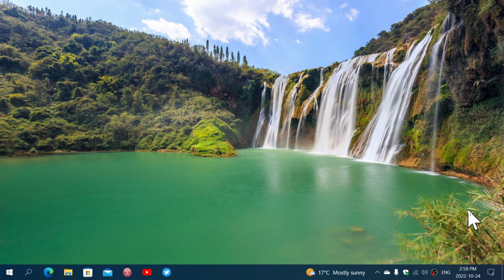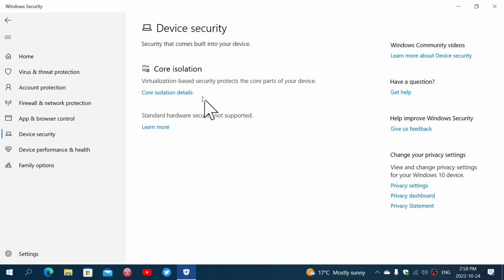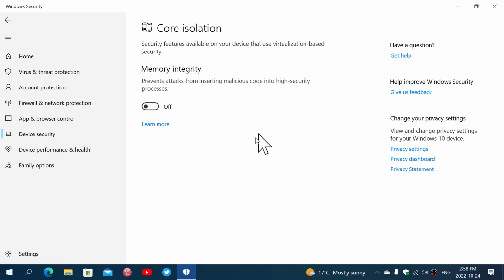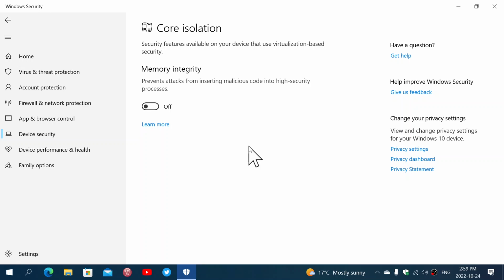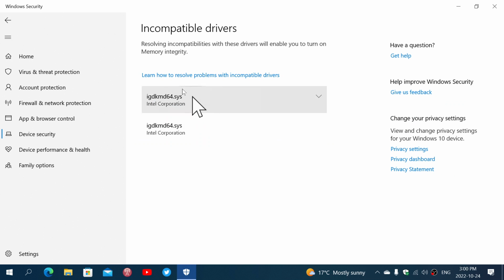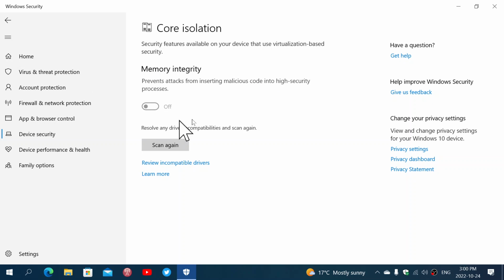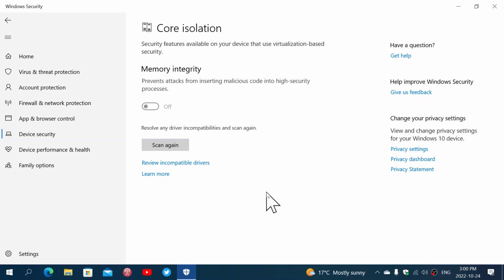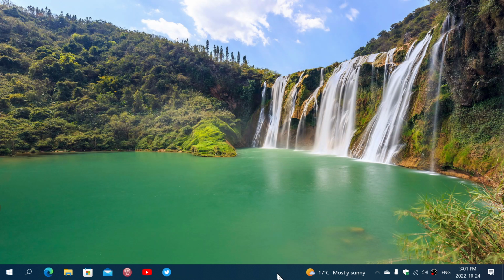Windows 10 Security app Device security Core isolation memory integrity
turn it on .but if you have incompatible drivers it is ok to keep it off